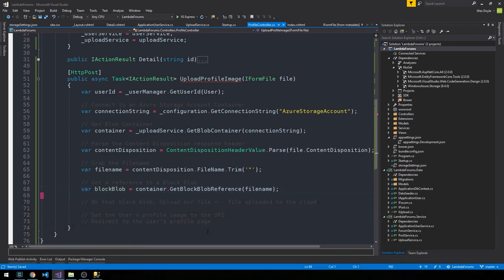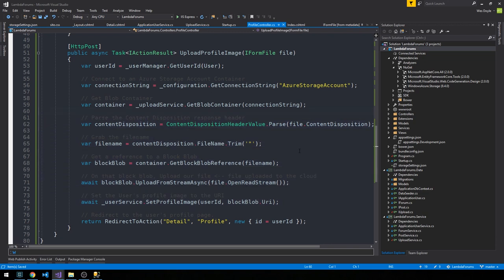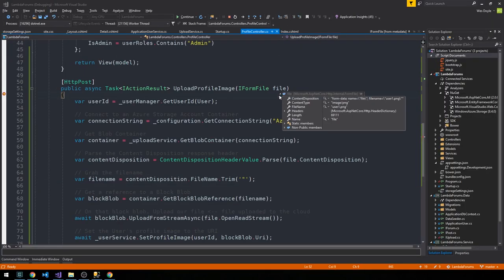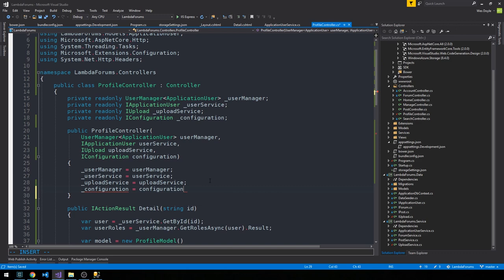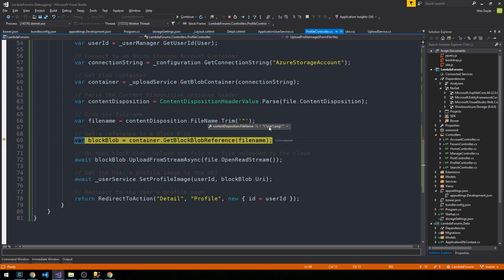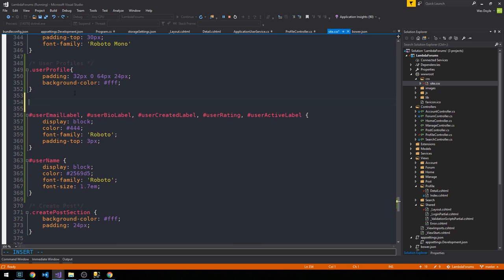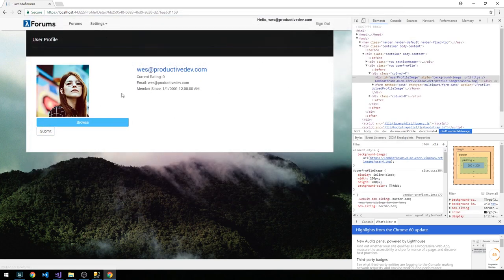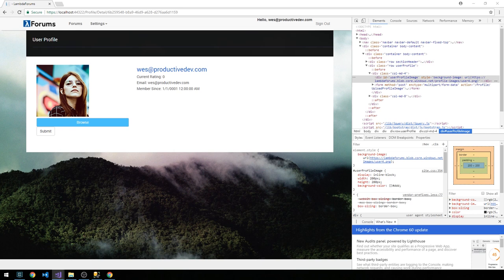ASP.NET Core 2 MVC Forum | 30 | Profile Images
In this episode, we look at Profile Images for our Users!